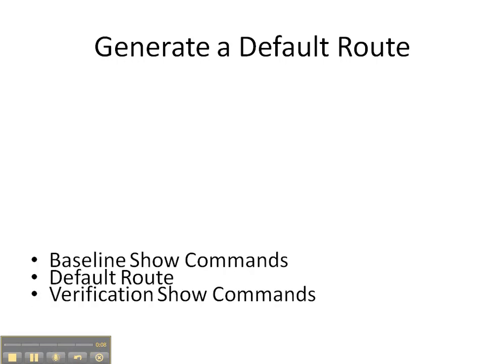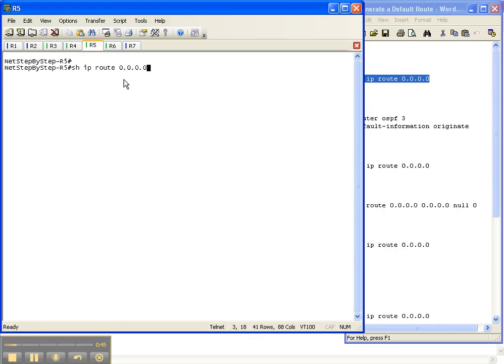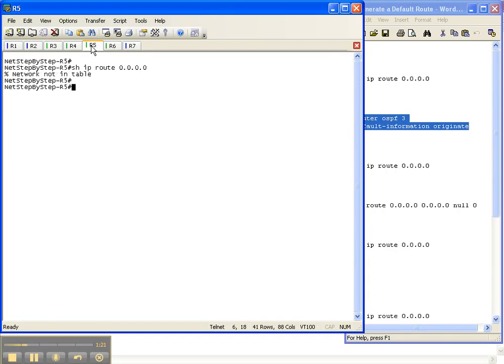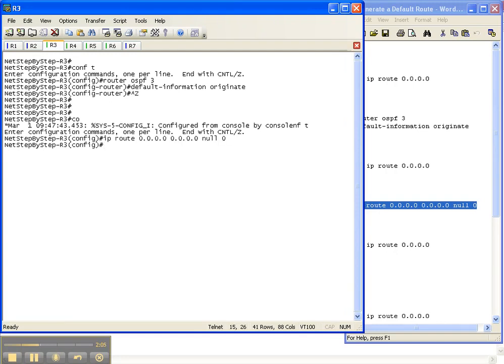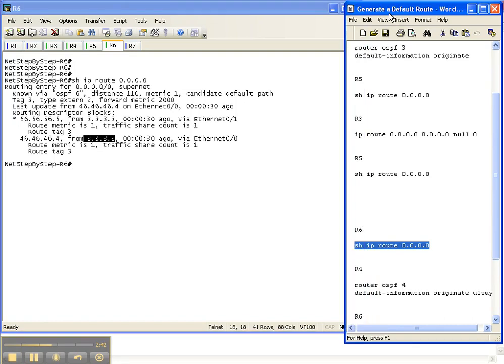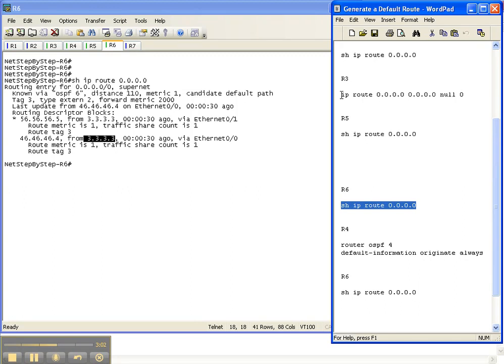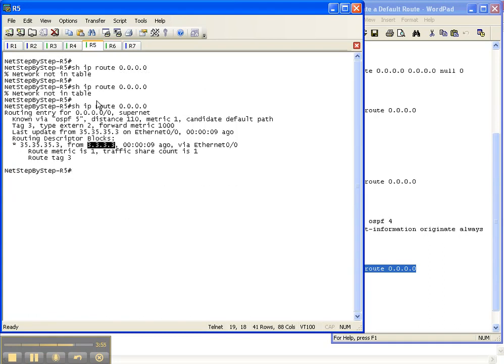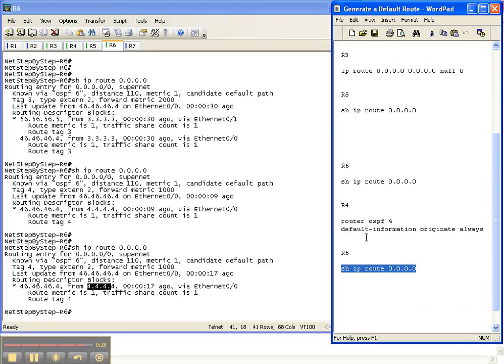OSPF Generate a Default Route